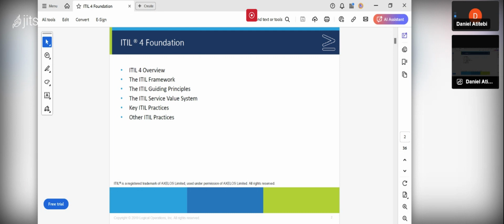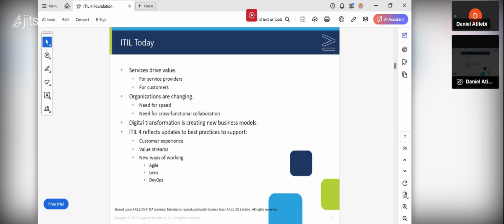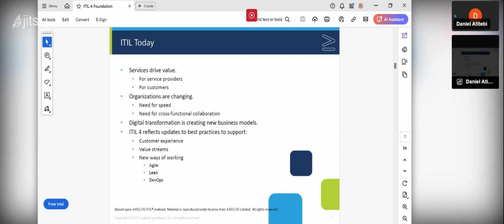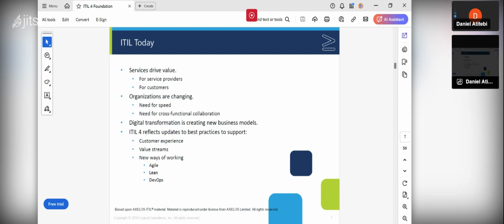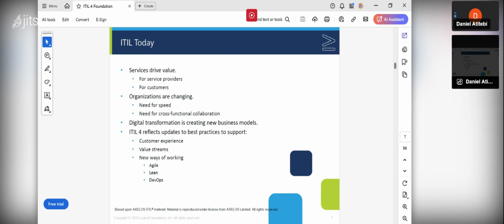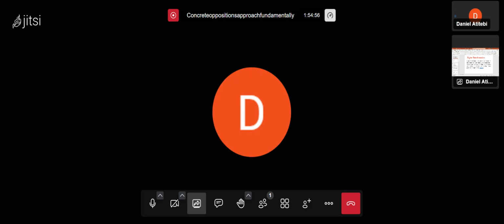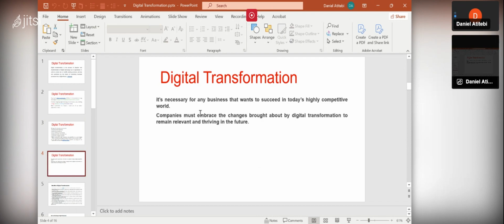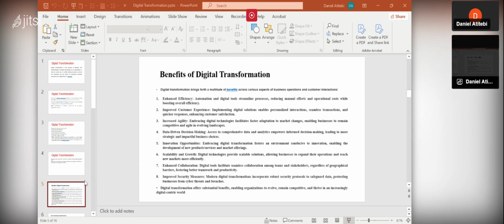ITIL 4 FOUNDATION INTRO for Beginners